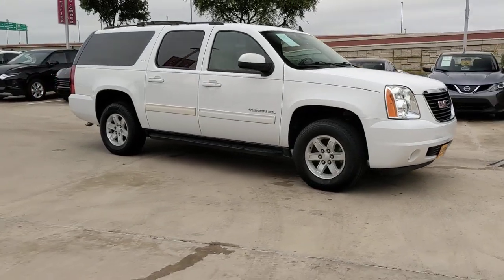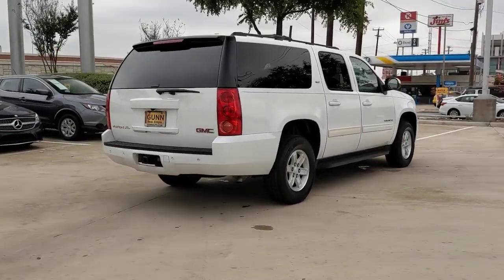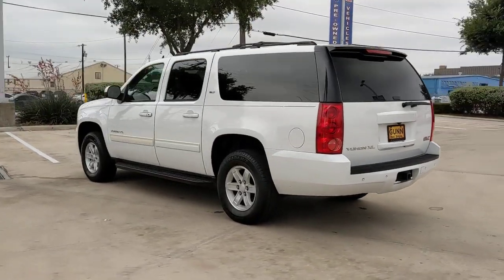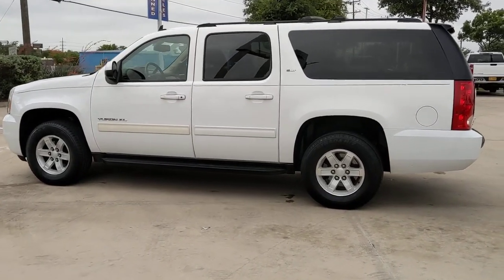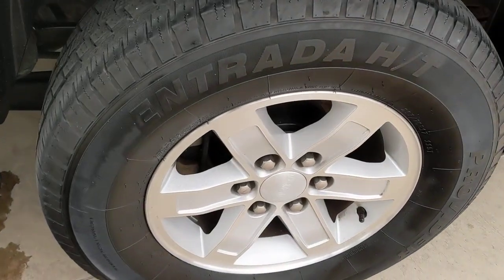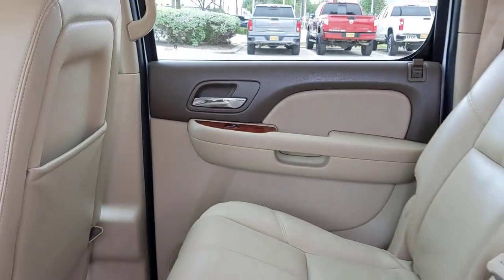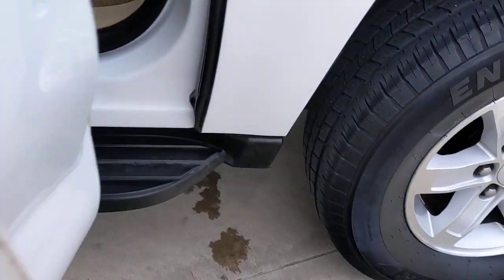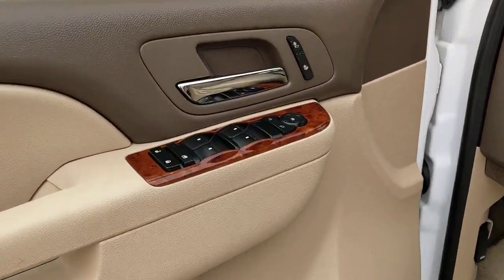2014 GMC Yukon San Antonio, Austin, Houston, New Braunfels, Helotes, TX NC1420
Summit White Used 2014 GMC Yukon SLT available in San Antonio, Texas at Gunn Nissan. Servicing the Austin, Houston, New Braunfels, Helotes, TX area.

Gunn Nissan
12838 San Predro

Recent Arrival!Come in to Gunn Nissan and check out this 2014 GMC Yukon XL SLT 1500!!Gunn Nissan - Come experience for yourself why we have one of the best reputations in San Antonio!Reviews:* If you regularly need to carry eight or nine passengers and their gear, plus require V8 power to tow up to 8,500 pounds, the 2014 GMC Yukon could be your family hauler of choice. Source: KBB.com* Seating for up to nine passengers; class-leading interior space; smooth road manners; attractive interior with quality materials; powerful 6.2-liter V8 in the Denali. Source: Edmunds* Inside and out, the 2014 GMC Yukon XL defines what it takes to be called an SUV. It commands attention with its strong, clean lines, distinctive grille, and iconic GMC badge in front. There are a variety of available wheel sizes and style options for you to customize the look of your vehicle as well as well. A luggage rack with crossbars will assist with your cargo needs, and a rear intermittent wiper with washer provides that extra layer of visibly during inclement weather. With a spacious interior and 3rd row seating, this SUV can accommodate up to 9 passengers and all their cargo with ease and still offer room to move around the cabin. There are 6-way power adjustable front driver and passenger seats provide customized comfort for each individual. A Bose 9-speaker sound system is an integral piece of the entertainment puzzle, and with a Radio/CD/MP3 player, your content options are vast. Under the hood, Yukon XL offers a 5.3-Liter V8 engine with 320 Horsepower. A 6-Speed electronically controlled automatic transmission lets you select a range of gears to suit specific driving conditions. Additionally, the 2014 Yukon XL SUV has the power and towing capacity to let you go where you want and trailer what you want. Yukon XL is also engineered with a number of safety features such as 4-wheel anti-lock disc brakes, dual-stage frontal, driver and right-front passenger airbags, and head curtain side-impact airbags. The LATCH system is designed to more safely secure after-market child safety seats. StabiliTrak helps to maintain control when low traction driving conditions are present. Finally, a tire pressure monitoring system keeps you informed via the instrument panel, so you do not have to second-guess when it is time for a refill. Finally, new for 2014, power-adjustable pedals, remote start, rear parking assist and a rear vision camera are all standard equipment. Come drive the 2014 GMC Yukon XL today. Source: The Manufacturer Summary